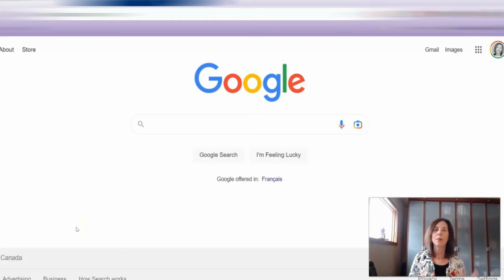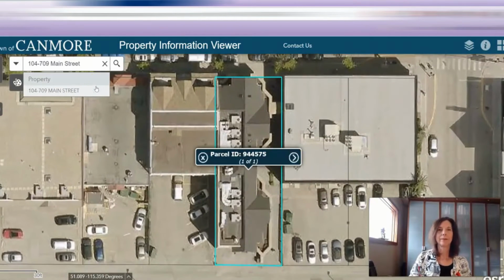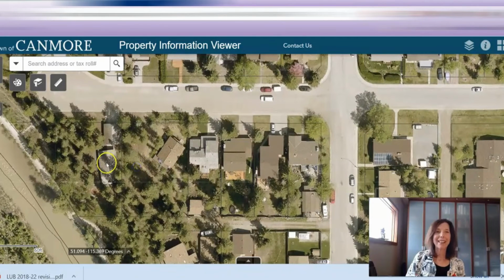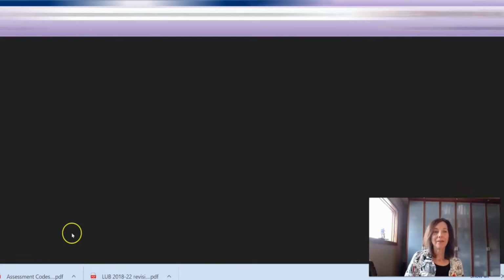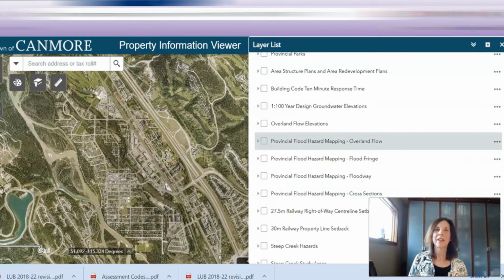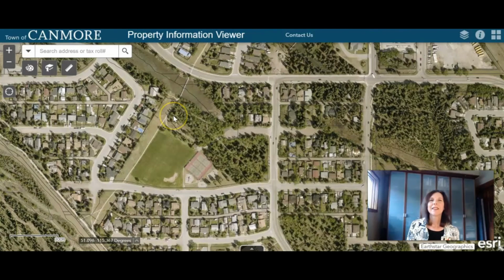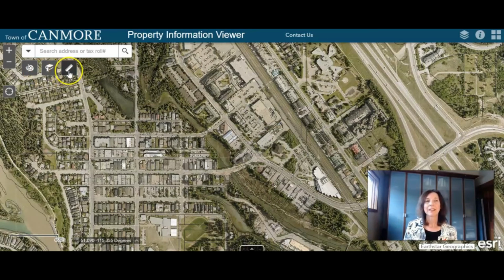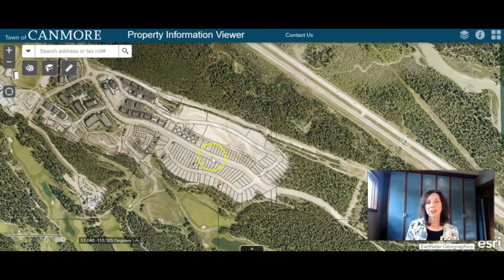Canmore Interactive Property Map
Learn about this free MUST USE TOOL for Canmore Home Purchasers and Home Owners. One stop location to find information about any property in Canmore. Find out the tax assessment on a home, the zoning of a property and those around you, flood zones, wildlife corridors and so much more. Powered by: JESSICA STONER Real Estate Team